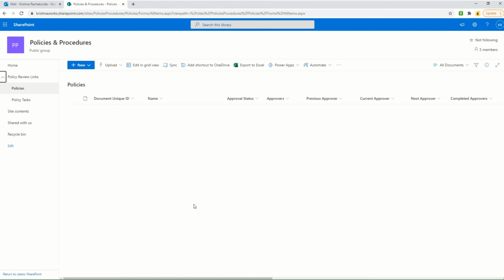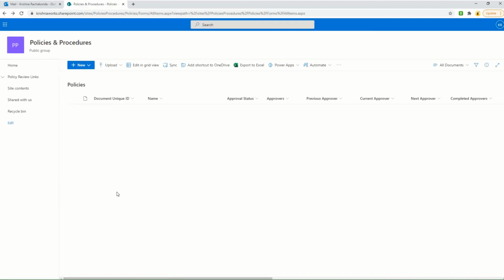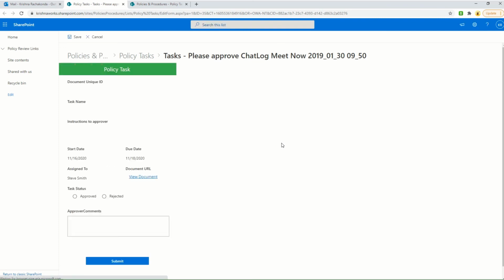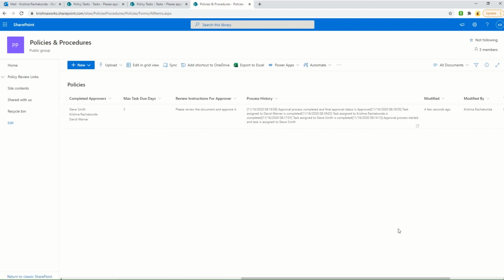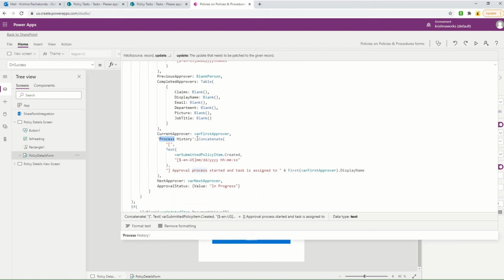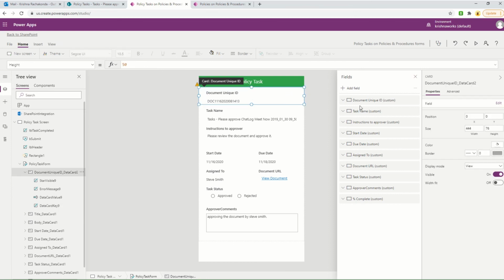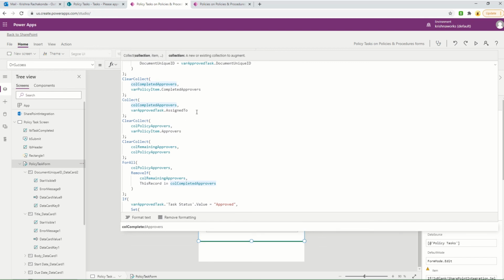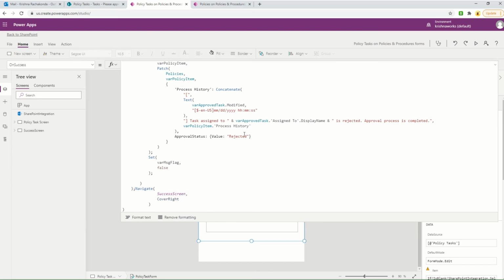Document multi user Approval Process by using PowerApps (No Power Automate)